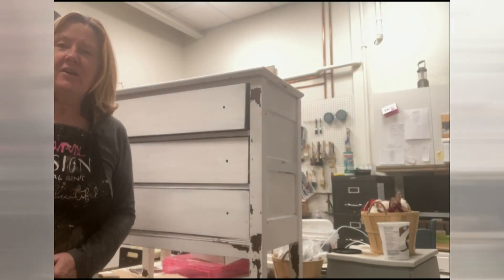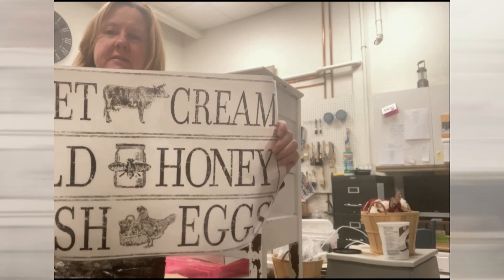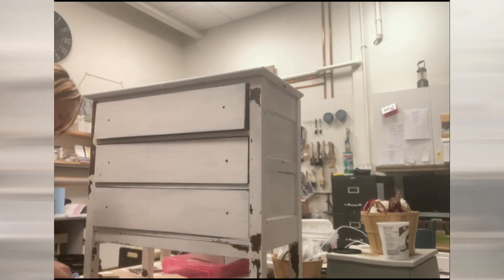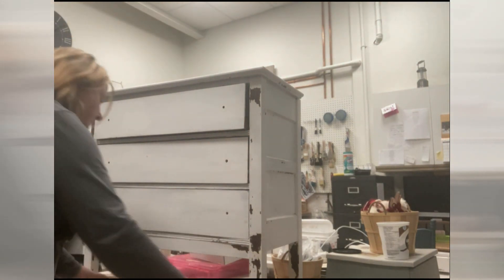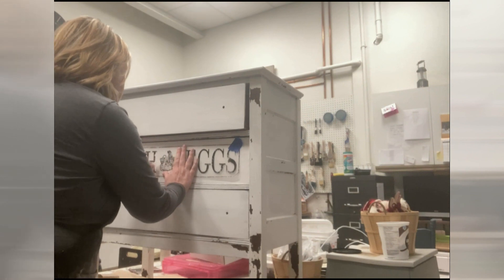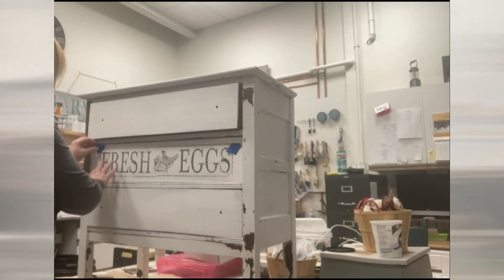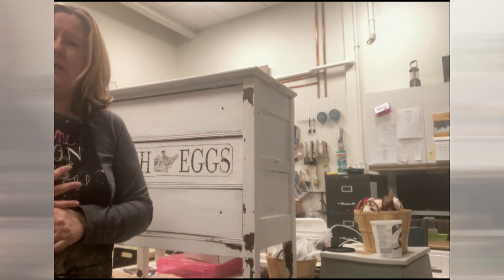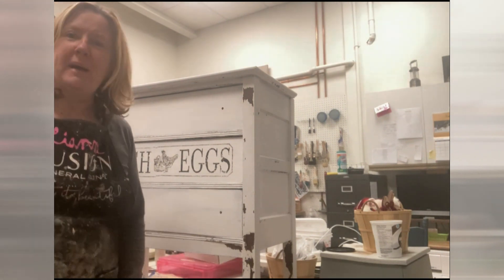Dark Horse Studio - Iron Orchid Transfer Demo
Today, Lianne demonstrates how you use the Iron Orchid Transfers on a a piece of furniture that she has prepared. You will see how easy the process is and the finished piece is shown at the end.